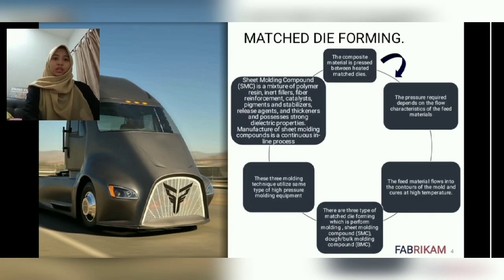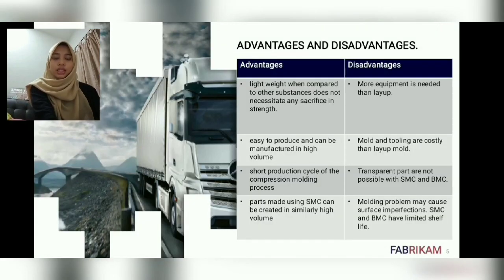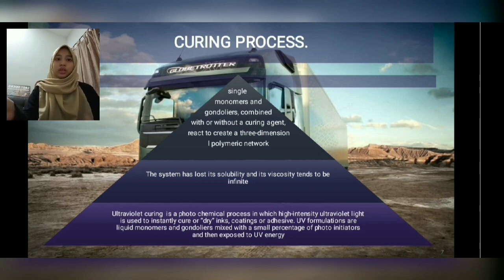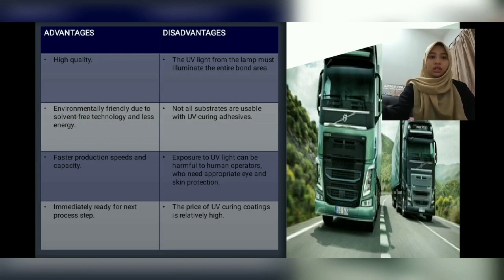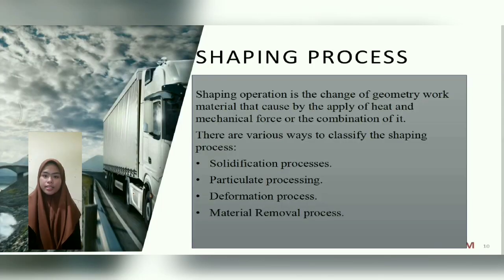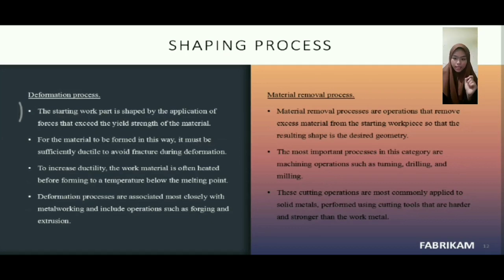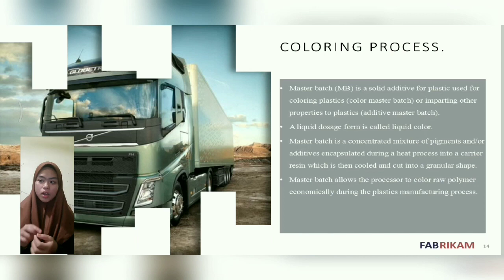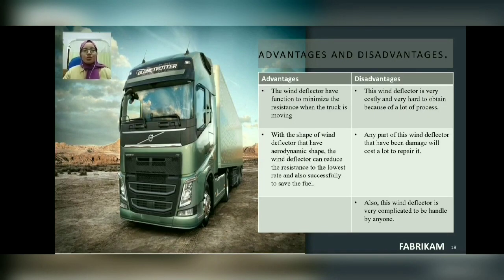MANUFACTURING PROCESS (DAM11002)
WIND DEFLECTOR